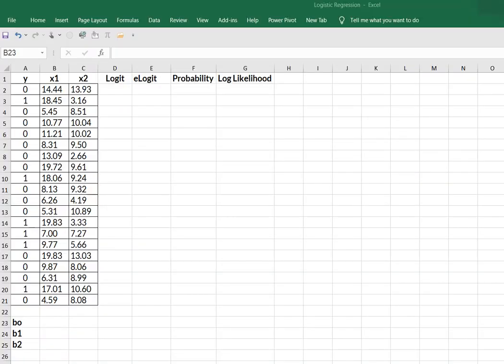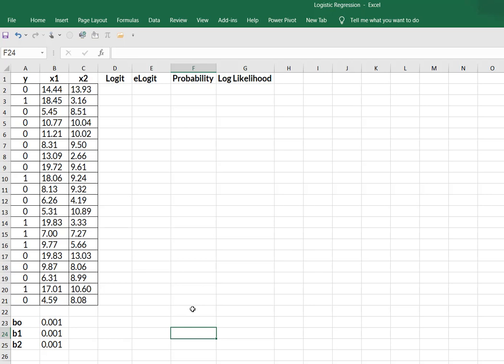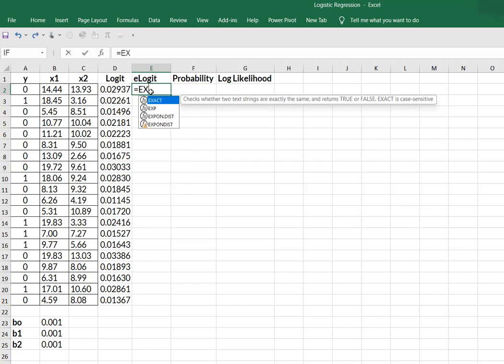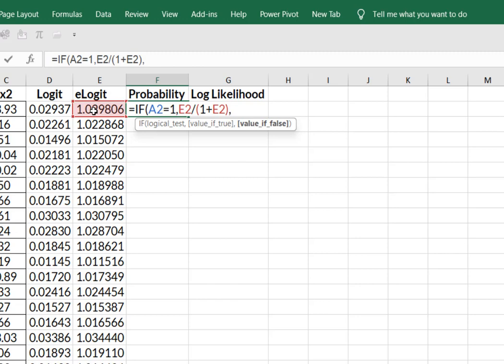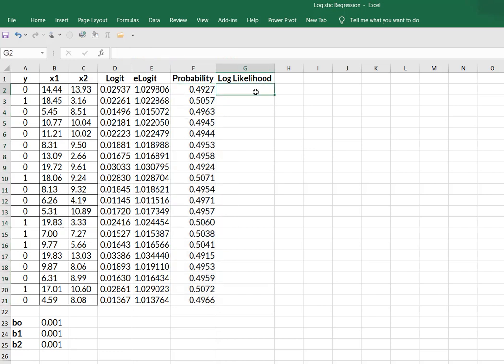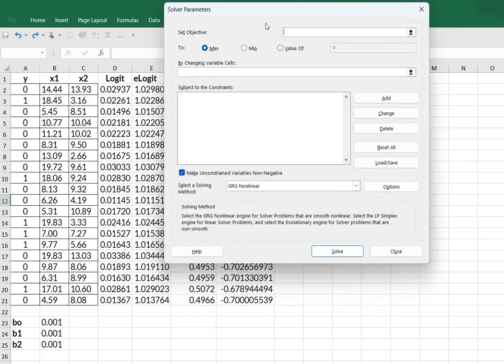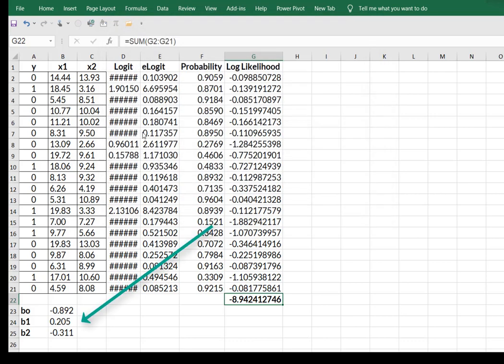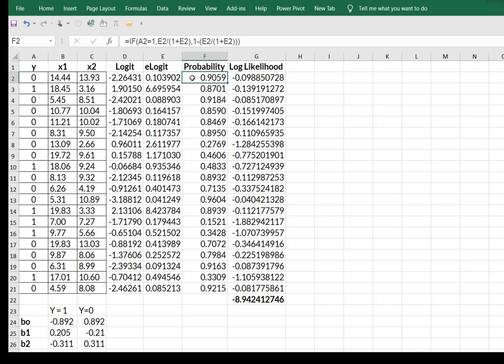Logistic Regression Using Excel Solver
This video shows how to perform a Logistic Regression using the Excel Solver Add-in instead of the Data Mining toolpak.